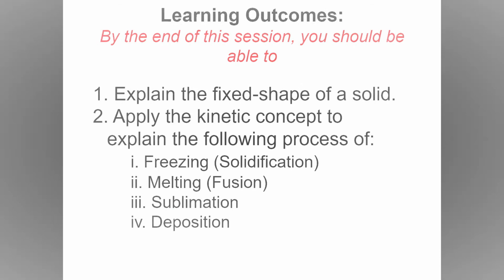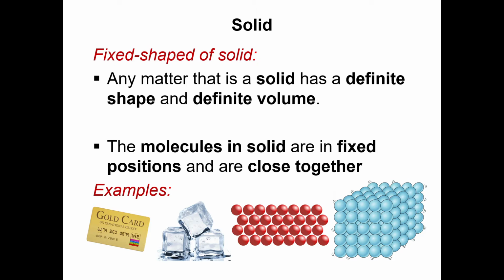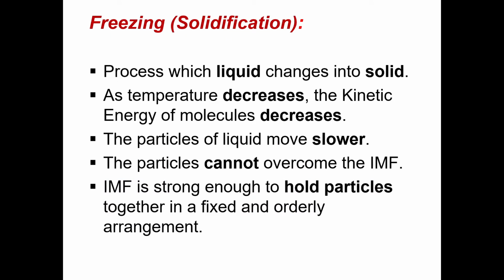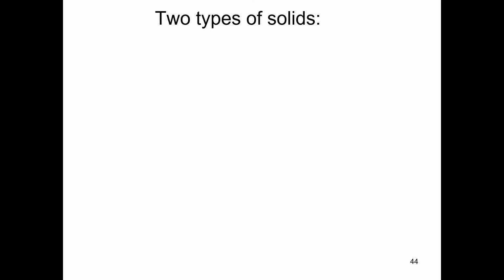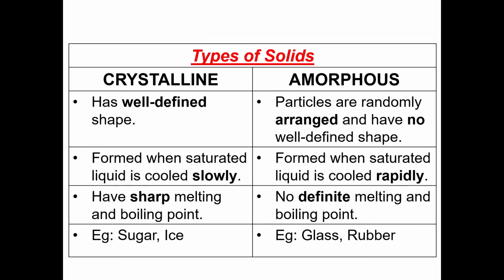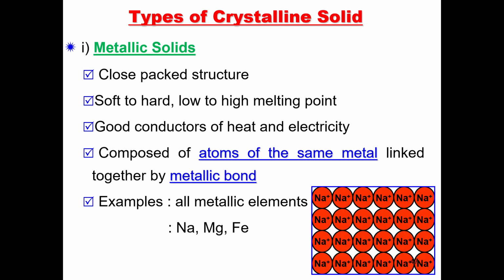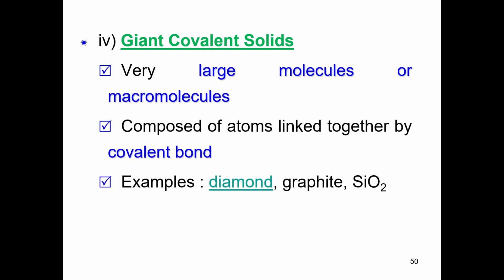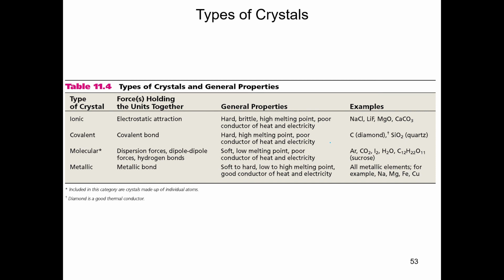SK015 : Lecture Chapter 5 State of Matter ( Solid)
In this video, I am going to deliver  a Lecture Content for Chapter 5 State of Matter (Solid)
Chemistry Unit
Labuan Matriculation College
(KML)